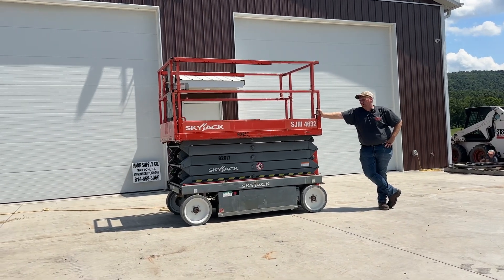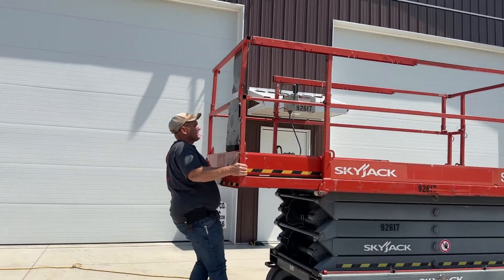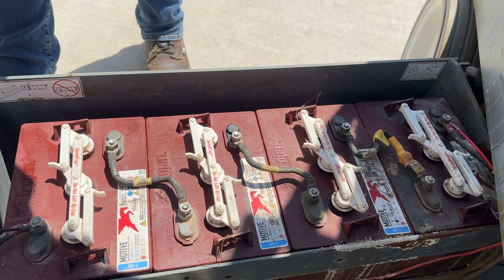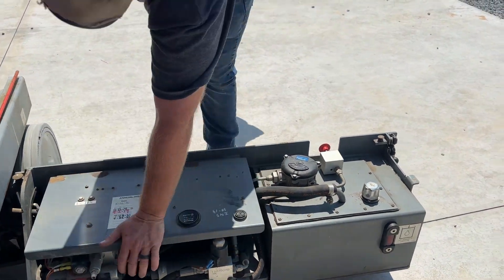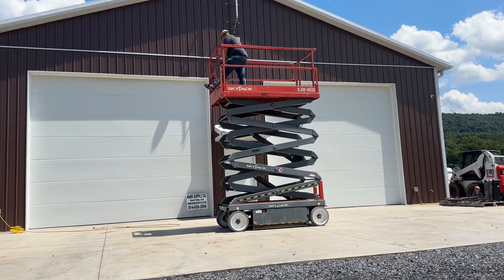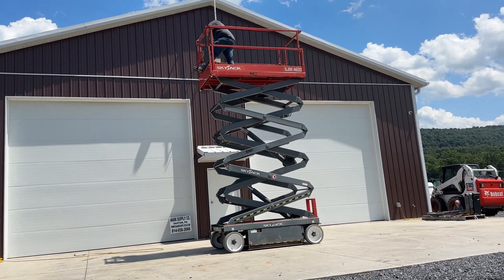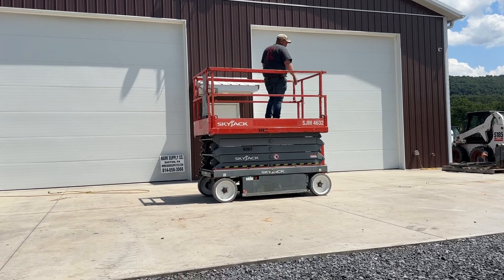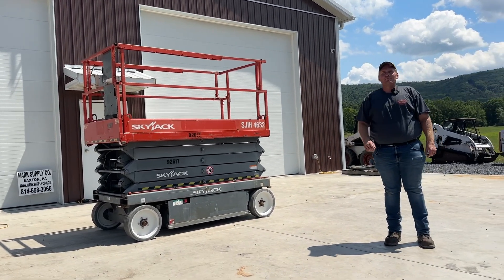2015 SkyJack SJIII4632 SJ4632 Electric Scissor Man Lift Basket Lift Non Marking Tires For Sale Nice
Nice 2015 SkyJack SJIII4632 Electric Scissor Man Lift 257 Hours Original New Non Marking Tires For Sale Call Nick Miller (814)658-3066